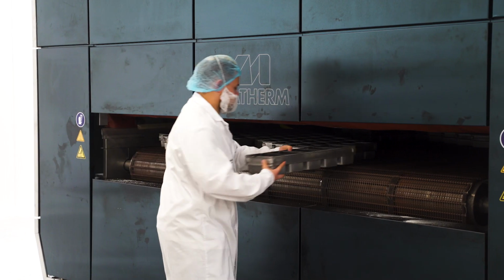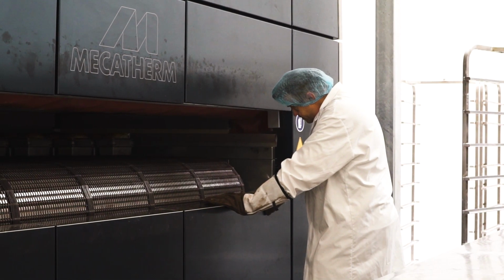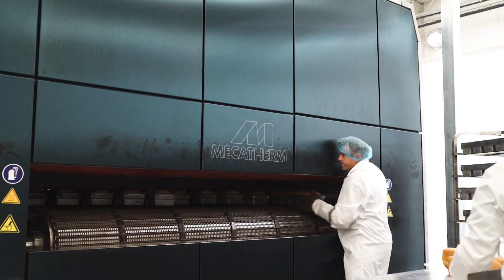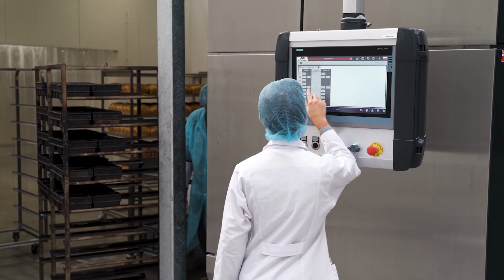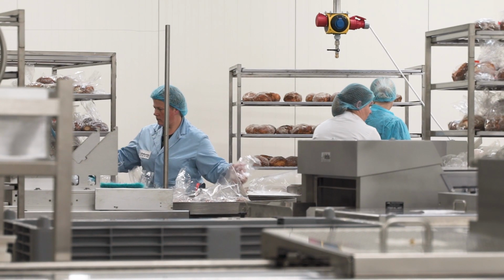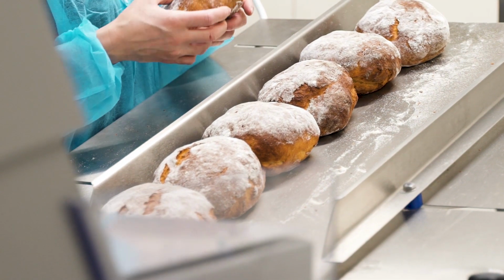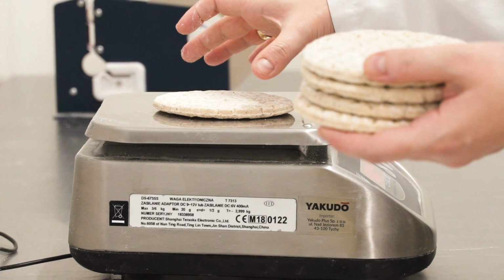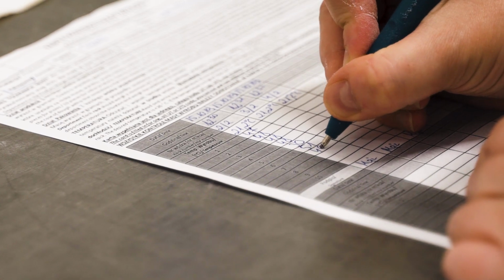ULTRAPHARM - New M-TA Oven for Gluten Free products in Poland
Welcome to our client's factory in Poland : Ultrapharm presented by Mark Lewis, Managing director manufacture only gluten-free products: "Anything you can make with wheat, we try and make without."
With the new M-TA oven, the products benefit from a consistent bake. Mark Lewis explains: "In the market, we're in still a small market in gluten-free. So we have to offer lots of different products, and that change of temperature
and bake profile is very important for us."